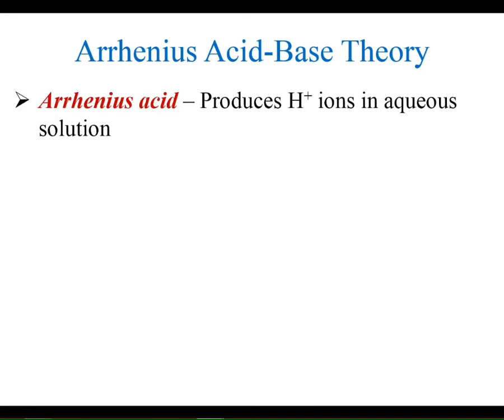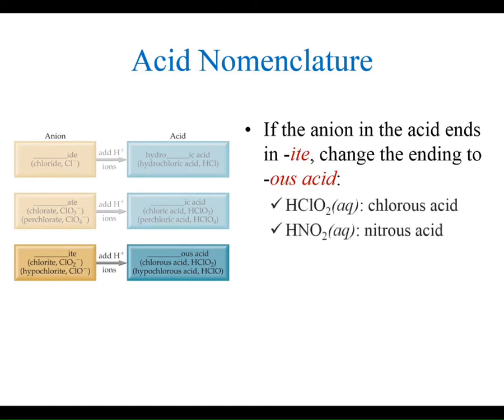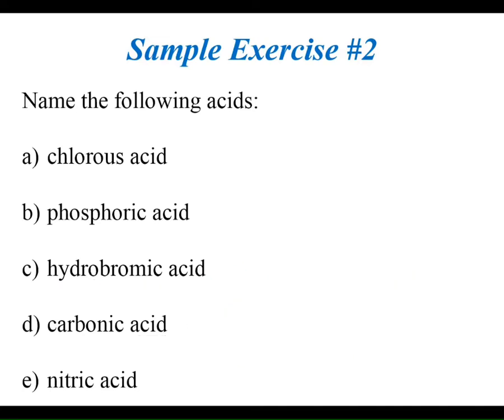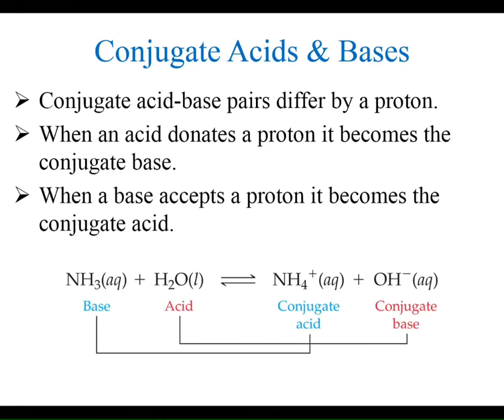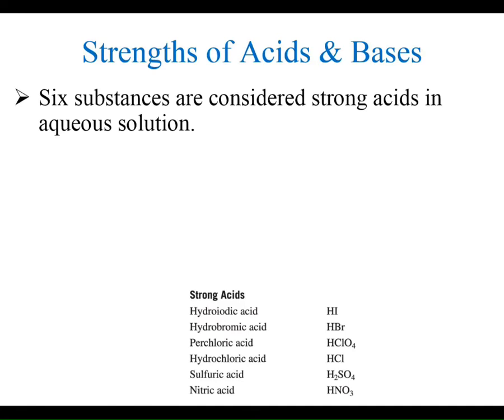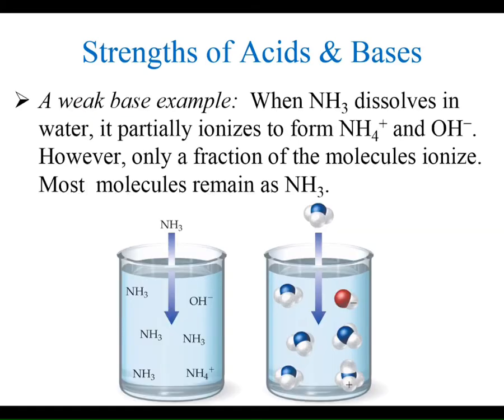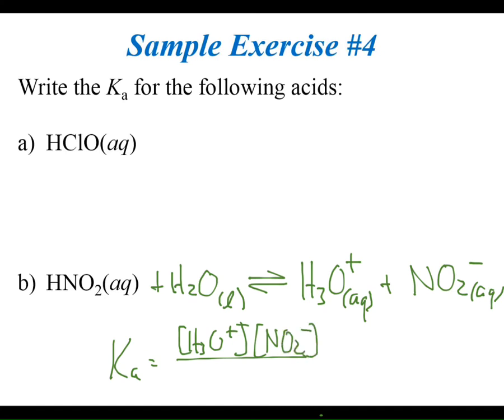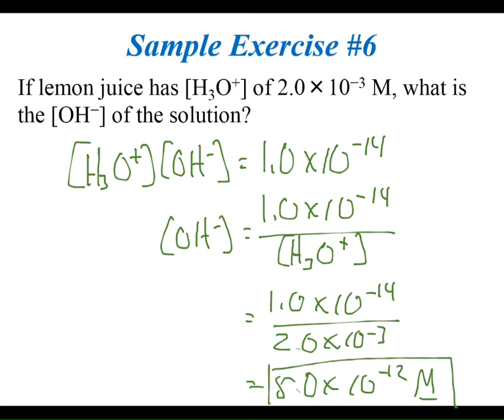CHEM 100 Wed 4/29/15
Chapter 10 - Arrhenius acids & bases, Brønsted-Lowry acids & bases, conjugate acids & bases, Ka, Kw